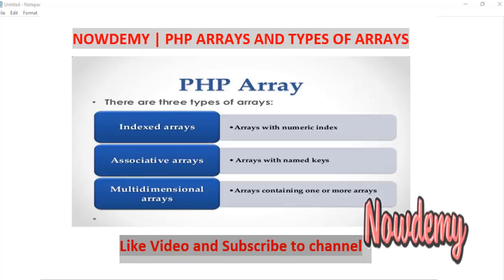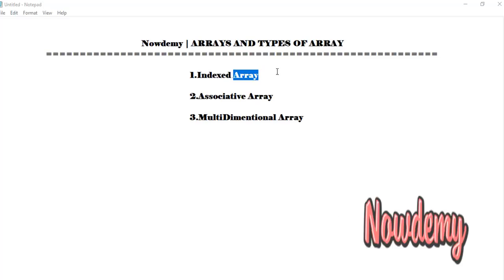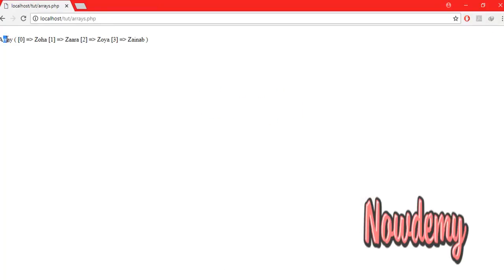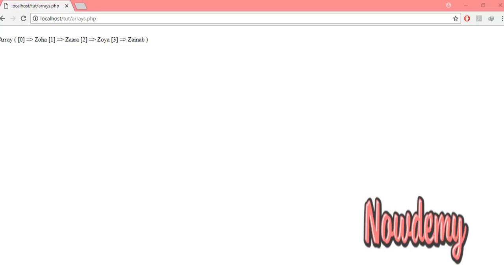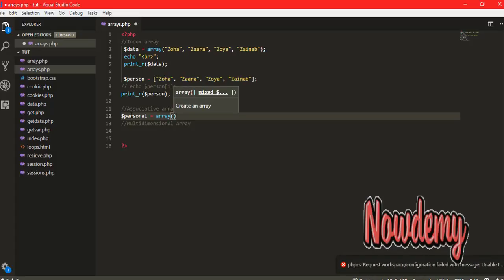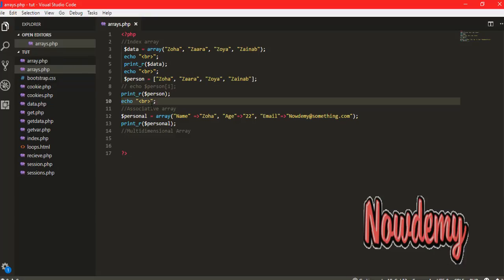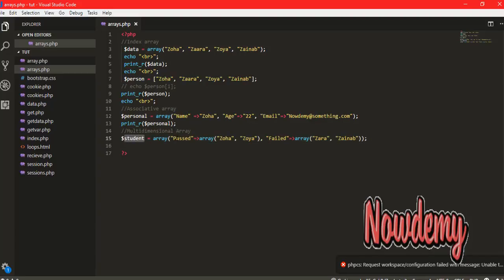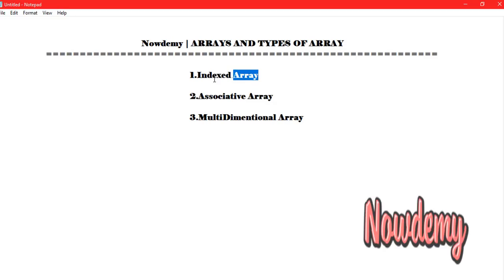PHP ARRAYS AND ALL TYPES OF ARRAYs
ARRAY and types of arrays
1: Indexed Array
2.Associative Array
3.Multidimensional Array